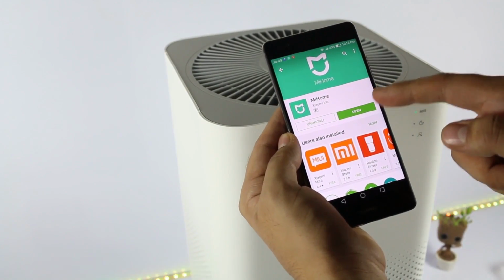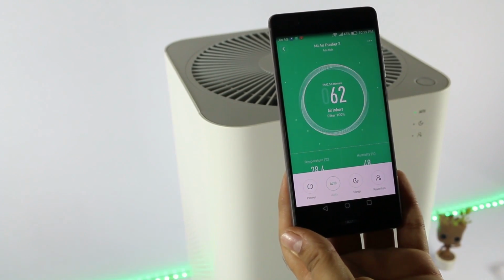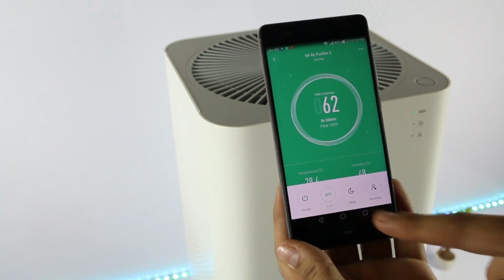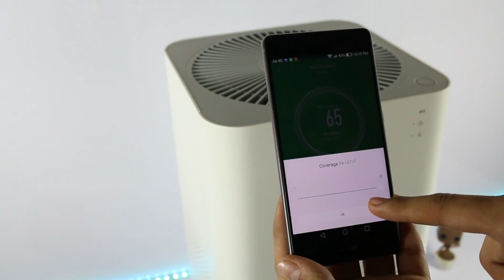Xiaomi Mi Air Purifier 2 Review - A Solution to Air Pollution?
Xiaomi Mi Air Purifier 2 Review – Do we really need it ?
Mi Air purifier 2, which is priced at 9,999 INR. Now, lots of people are talking about it, obviously because it’s a new tech. Whenever a manufacture announces a new diverse tech in the market, people mostly ask why? Why do we need this? What will it do? And most importantly are they willing to risk their money on a tech which they have no idea whatsoever.

The Mi Air Purifier is packed with a 360° cylindrical filter which takes in air more efficiently from every direction. Its triple-layer design removes particles larger than 0.3 microns with a high-density EPA filter. The other activated carbon filter removes formaldehyde, bad odour and other harmful substances. The replacement filter is available online at 2,499 INR.

To increase the awareness about air pollution, Xiaomi has now become the first smartphone brand in India to integrate Air Quality Index (AQI) data in their smartphone, which also reflects the measurement of PM2.5 particles in the air, into its MIUI 8 Weather app.